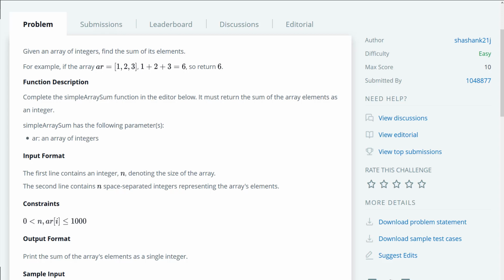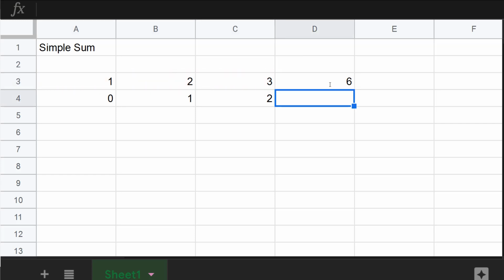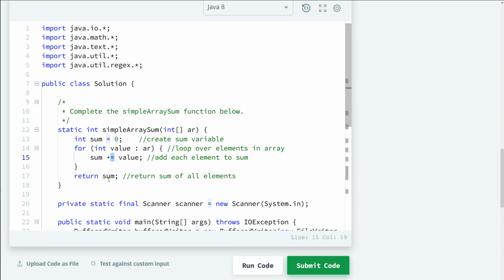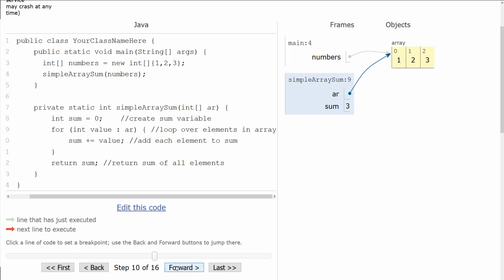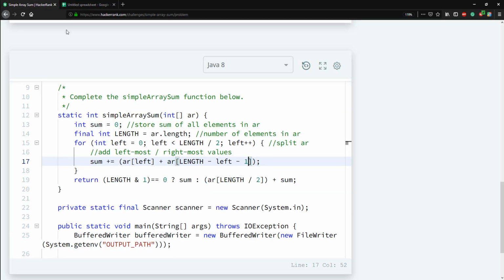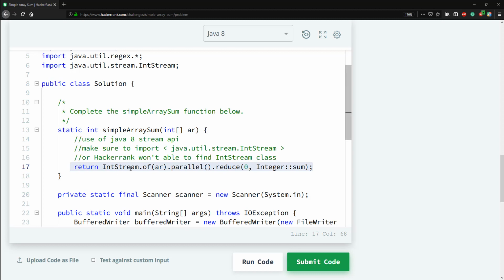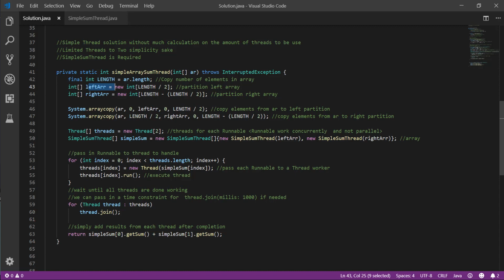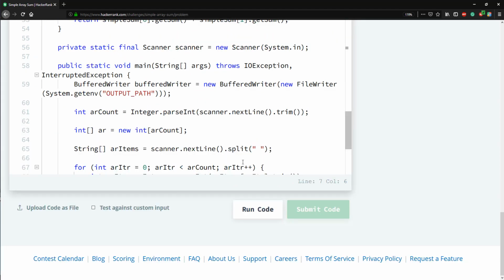Hackerrank: Simple Array Sum